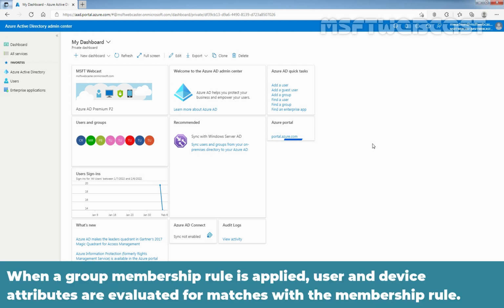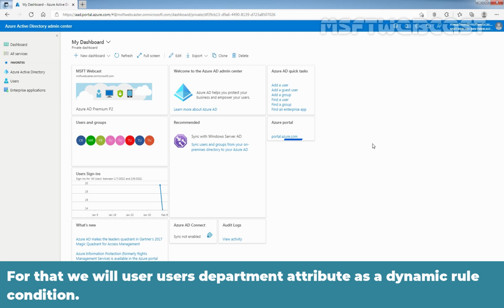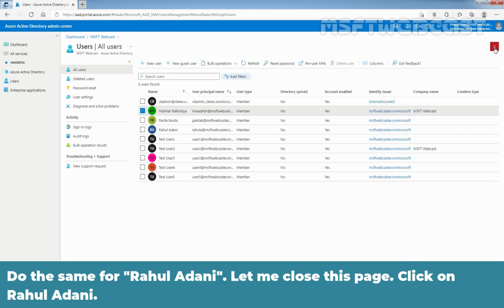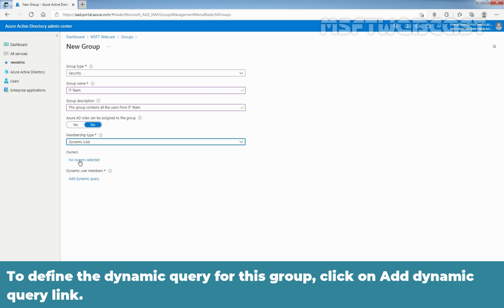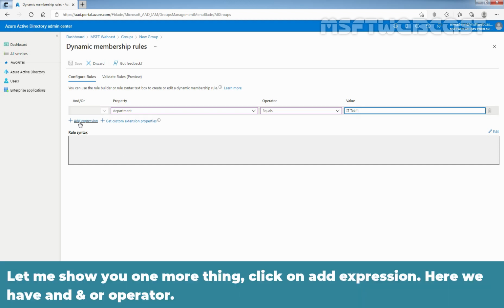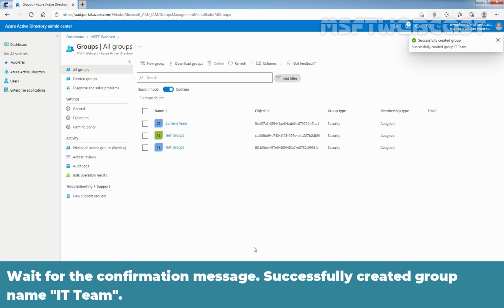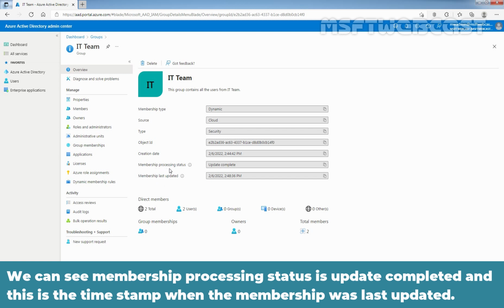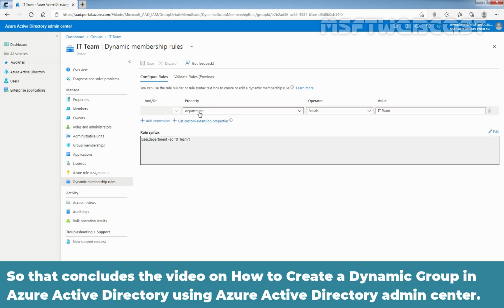14. Create a Dynamic Group in Azure Active Directory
Microsoft Azure Active Directory Beginners Video Tutorials Series:
This is a step by step guide on How to Create Dynamic Security Group in Azure Active Directory to add or remove group members automatically into group using dynamic query using Azure Admin Center web interface.